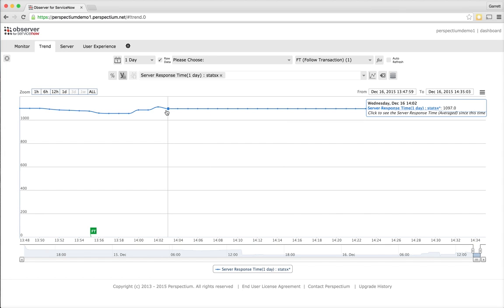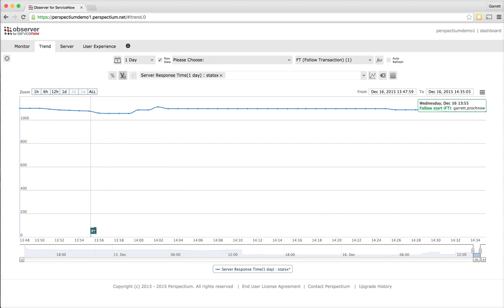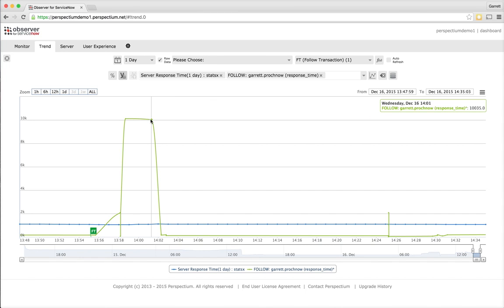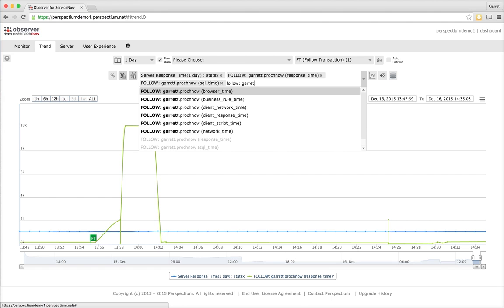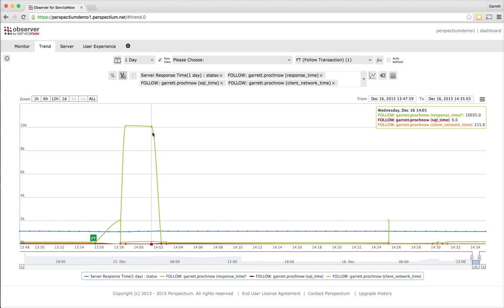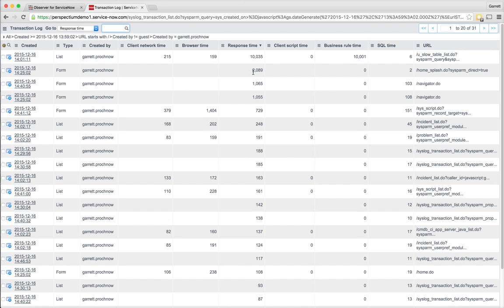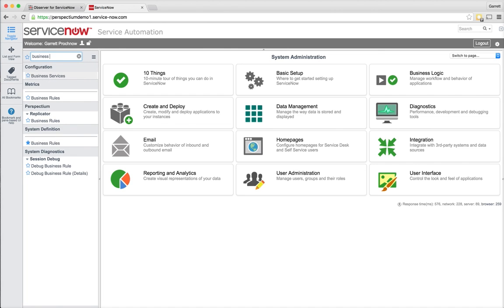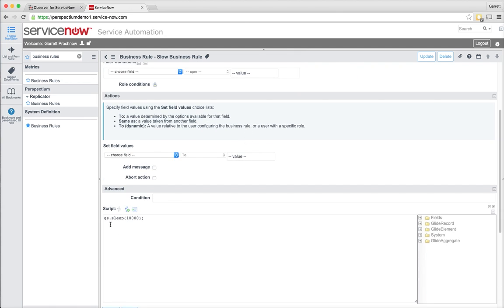Determining the cause of a slow form load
Watch how Garrett systematically leverage Observer to find the root cause of a slow loading form in ServiceNow